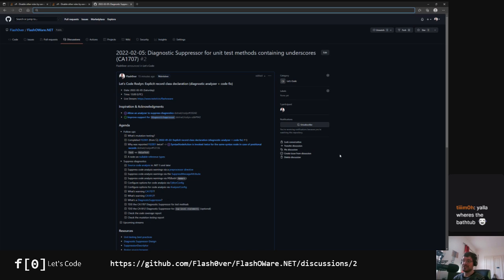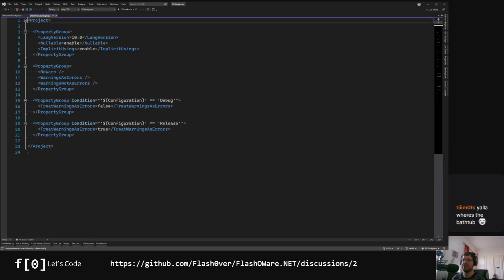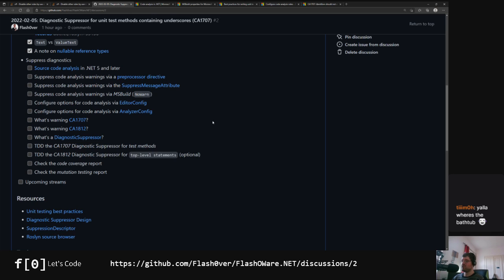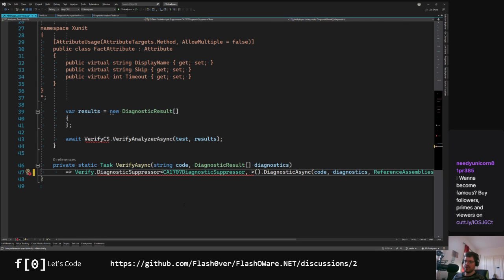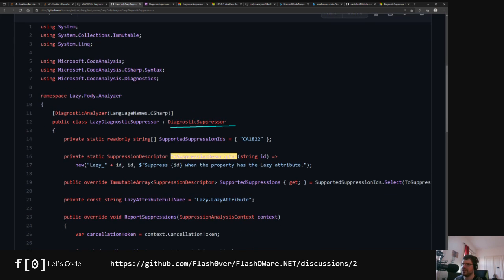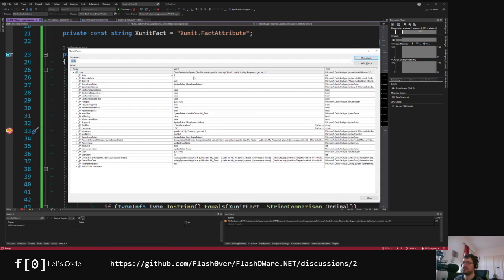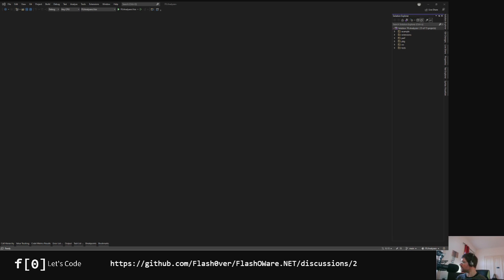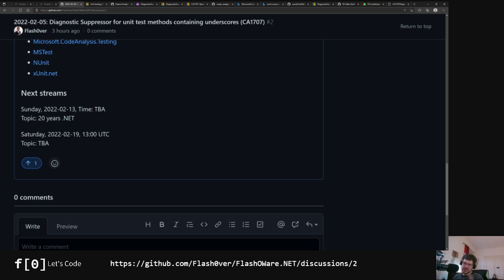Let's Code: Roslyn - Diagnostic Suppressor for unit test methods containing underscores (CA1707)